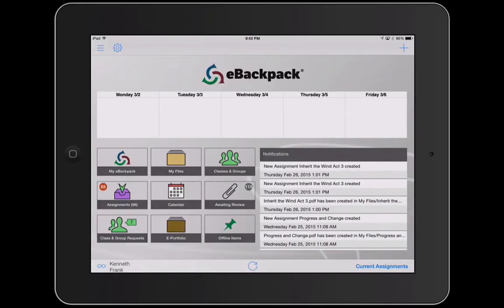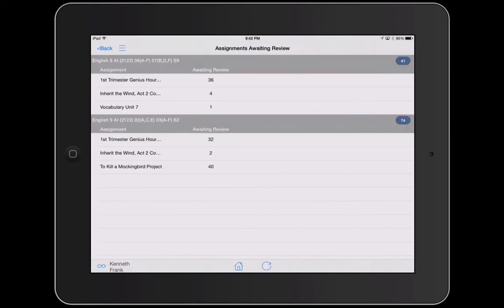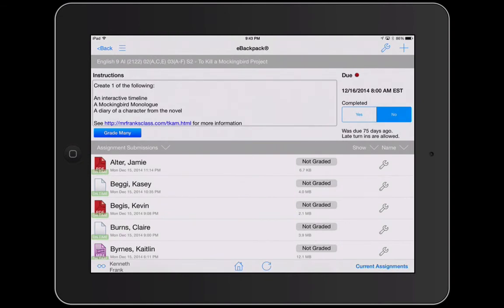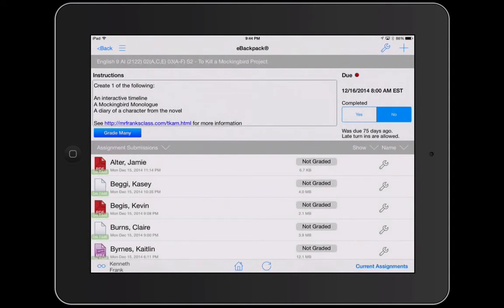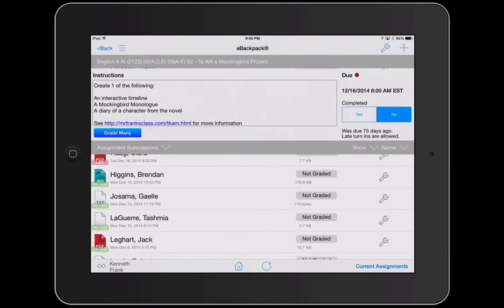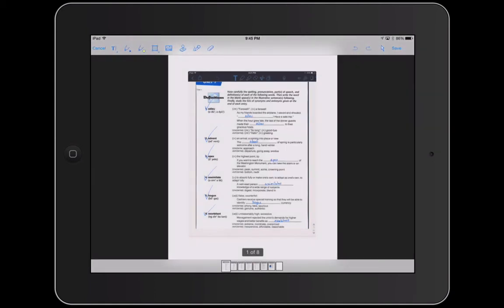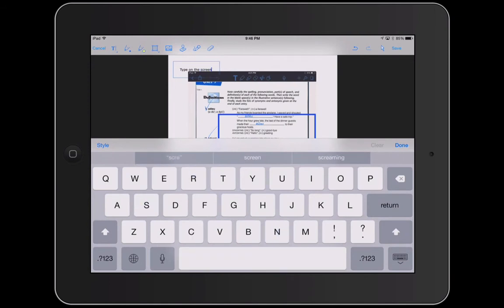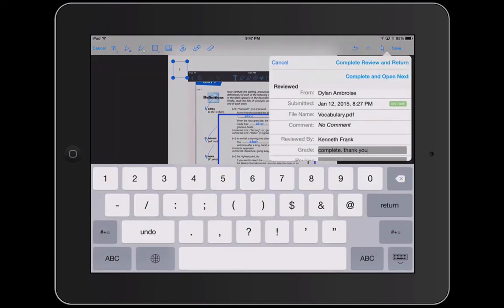eBackpack: Grading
How to grade in eBackpack